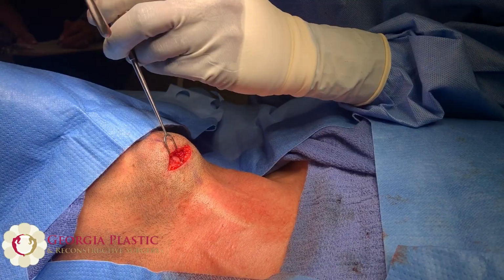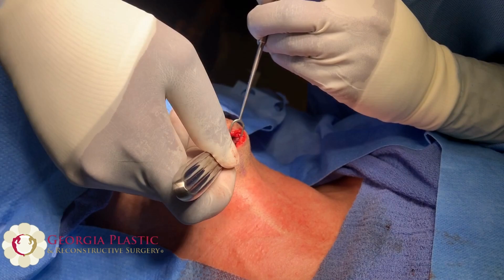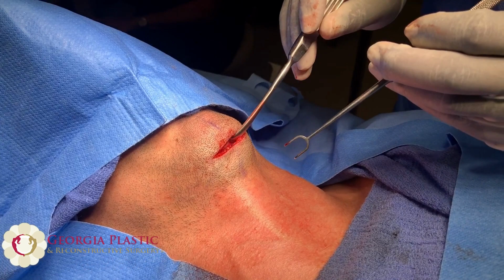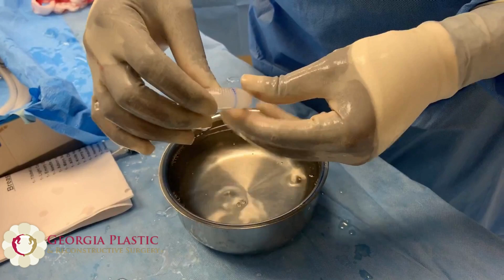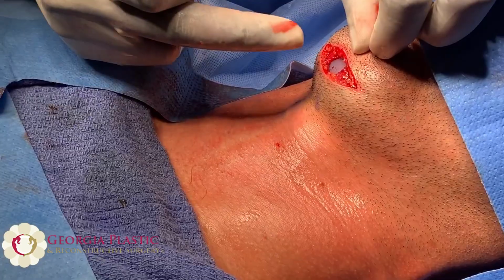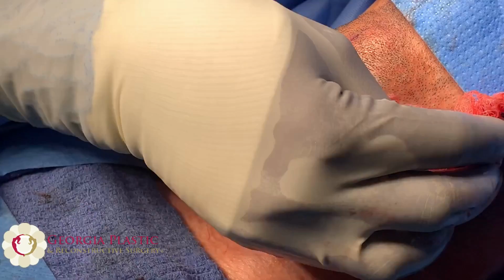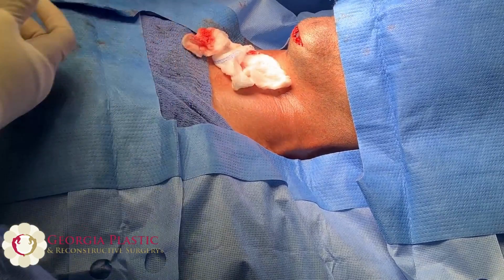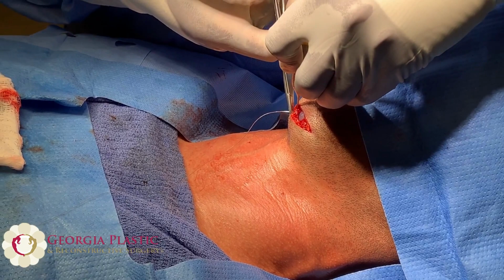Chin Implant with Dr. Okoro w/ Before and After Photos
Double Board Certified Plastic Surgeon Dr. Stanley Okoro performs a real Chin Augmentation using silicone chin implants.

2285 Asquith ave SW Marietta, GA